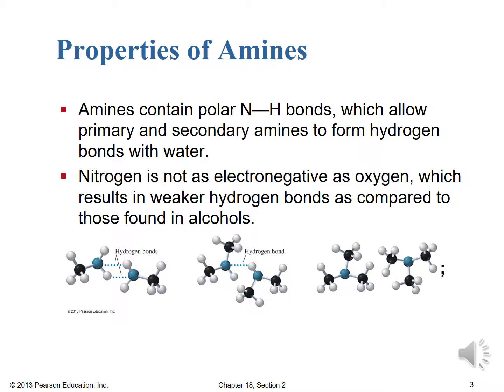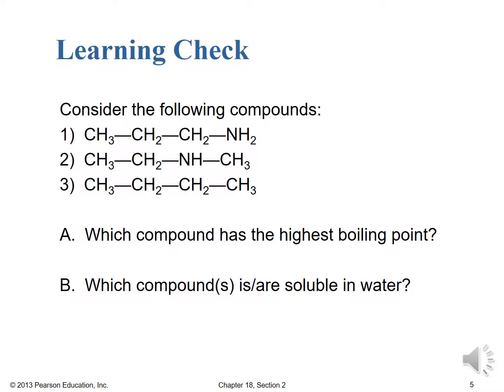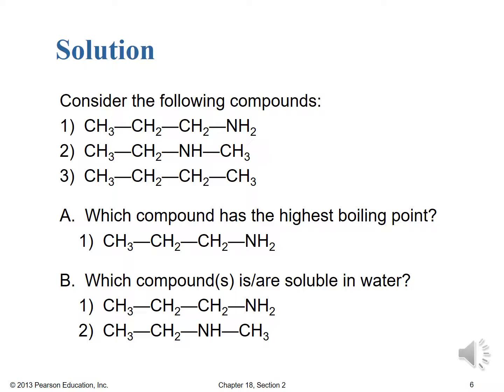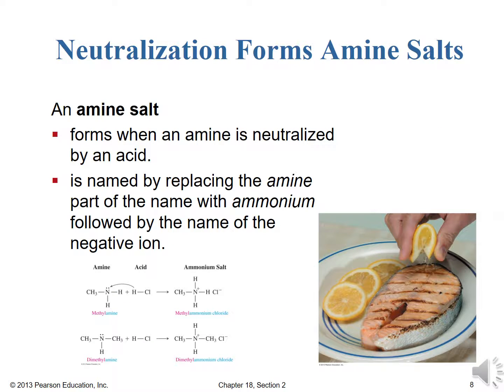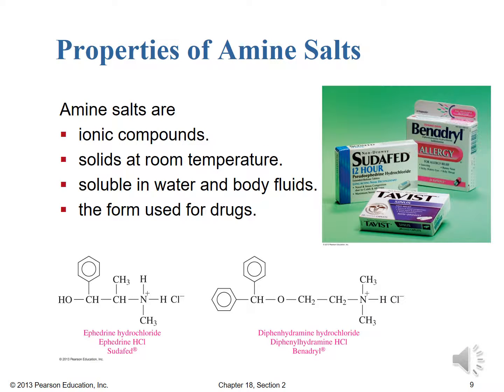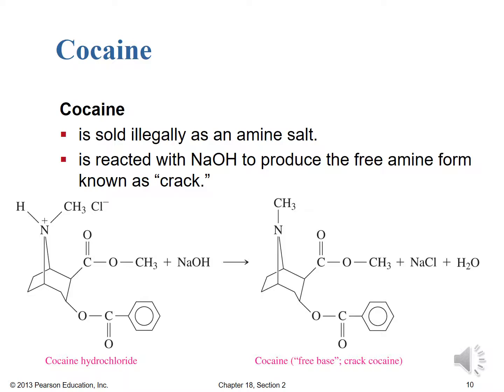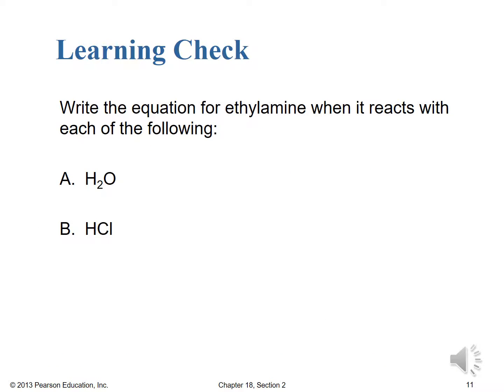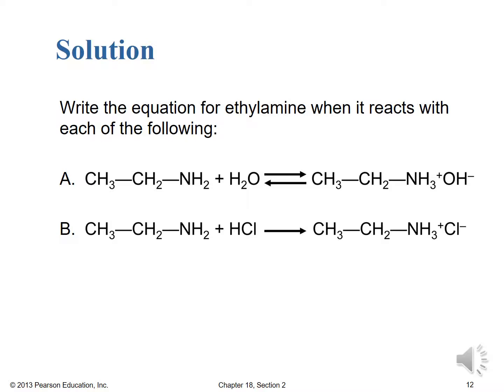18 2 Properties of Amines